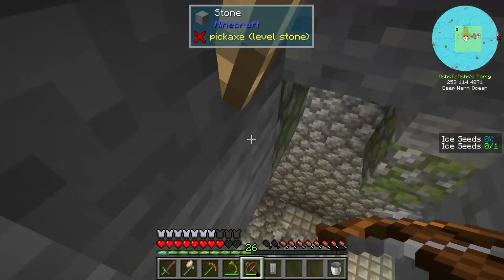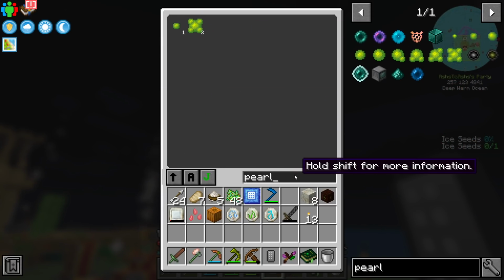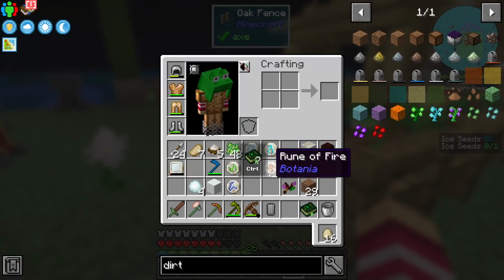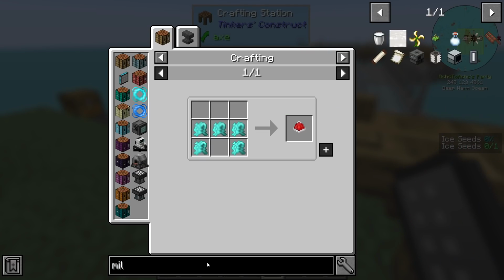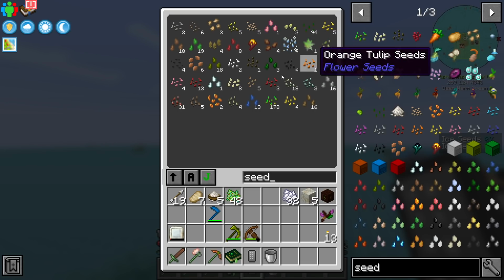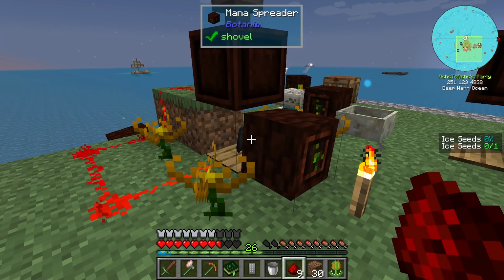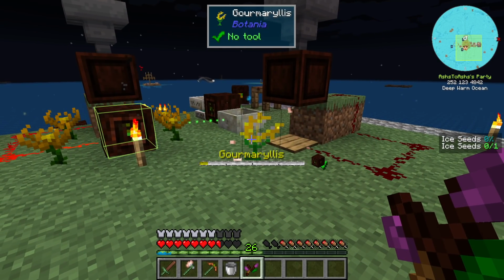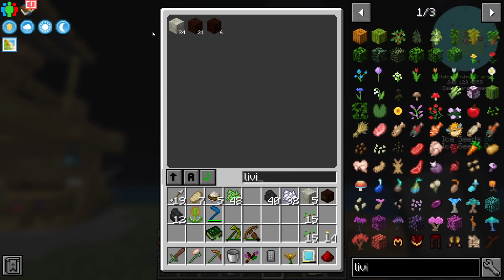Generating Magic Flowers - Minecraft: Oceanblock #27 [Married Strim]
Married Strim is back with more Minecraft! We're checking out the new FTB Oceanblock pack! Expect many changes to what you’re used to, encounter custom structures within the deep depths of the sea. Experience the true beauty of the obsidian boat, especially in water.

With over 550 quests to guide you through this wet and wild journey, you’ll never loose things to do. Nor will you feel bored, with the addition of rafts to break. A new addiction can form, the endless hunt for treasures among the infinite oceans. An entirely new crafting system, Tempered jars.

As you follow the quests, diving into new draconic technology. “Enjoy” the lack of ability to swim. Jump into the ocean with a scuba suit. Sluice gravel, sand, dirt and dust for resources.